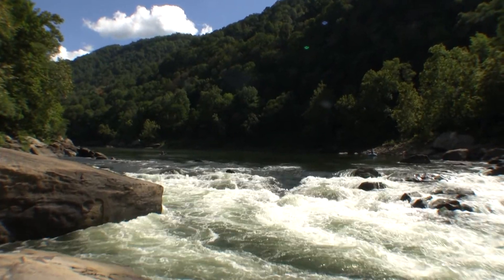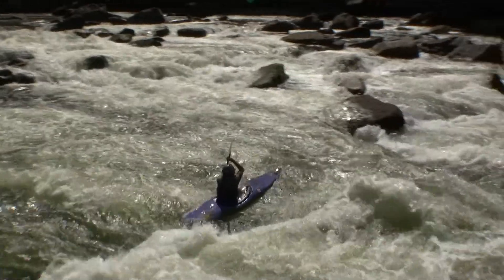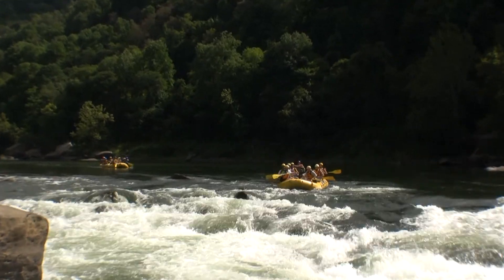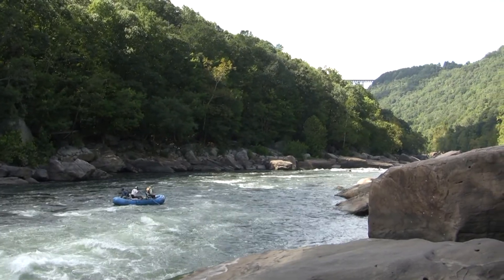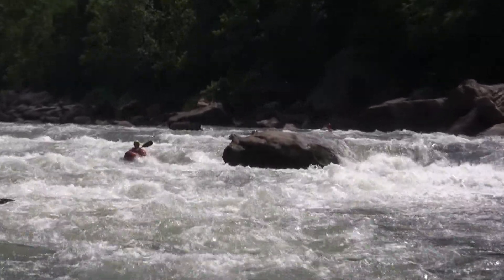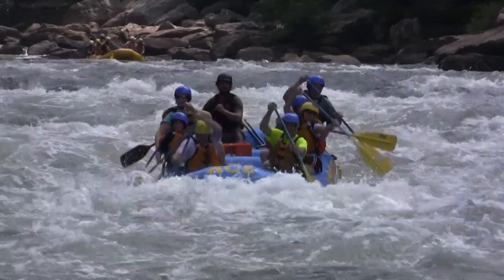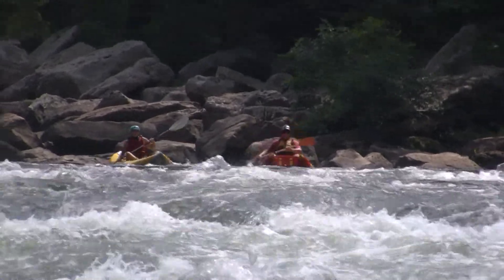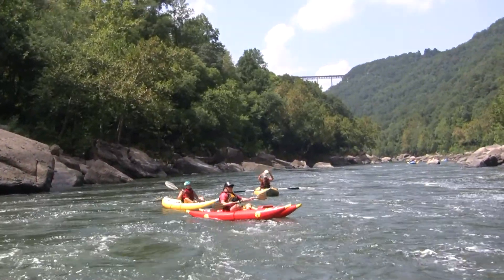1600 cfs - Millers Folly Rapid - New River Gorge, West Virginia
Low water description of the features present in Millers Folly Rapid at the New River Gorge in West Virginia